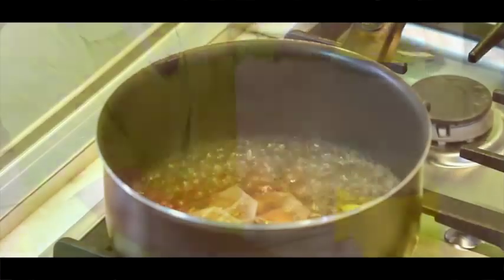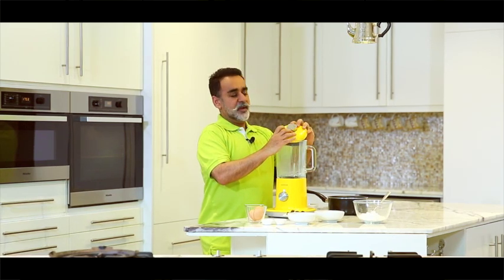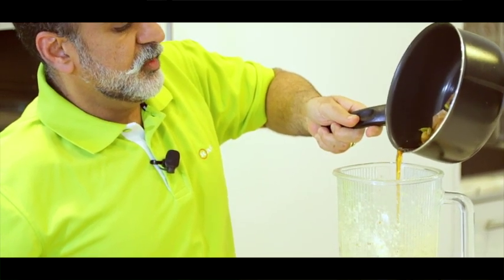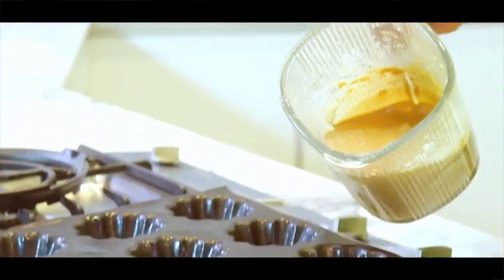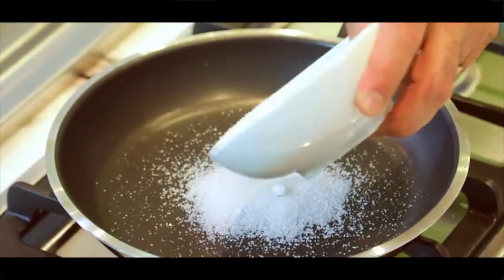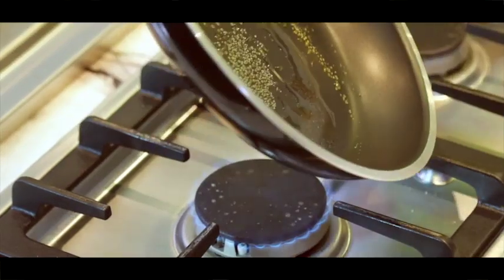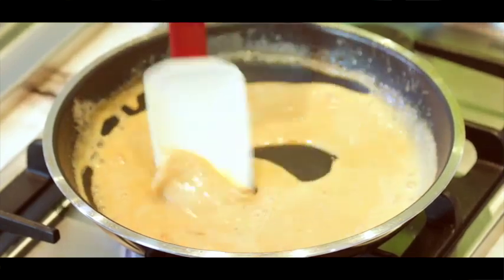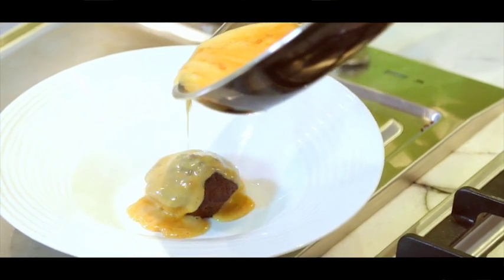How To Make A Date Cake